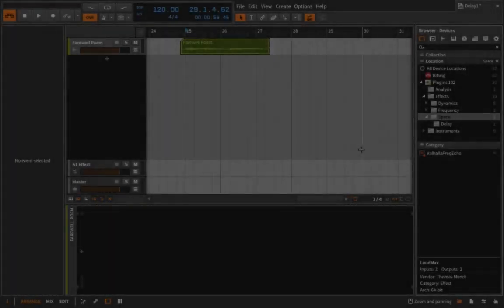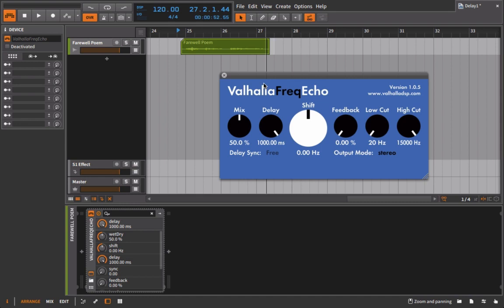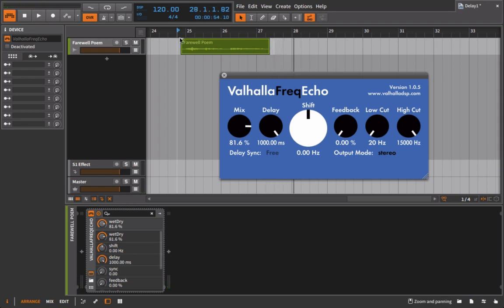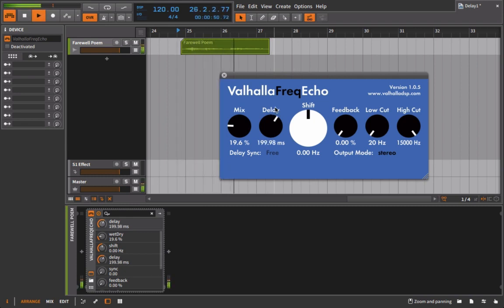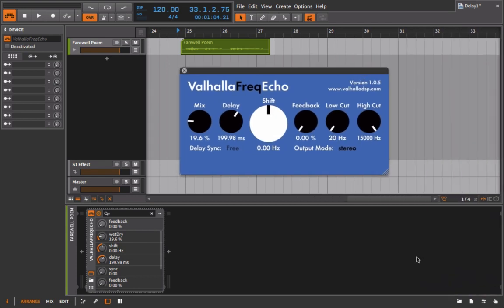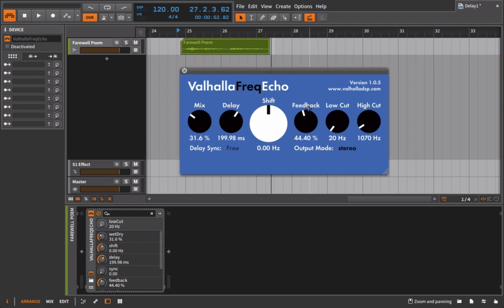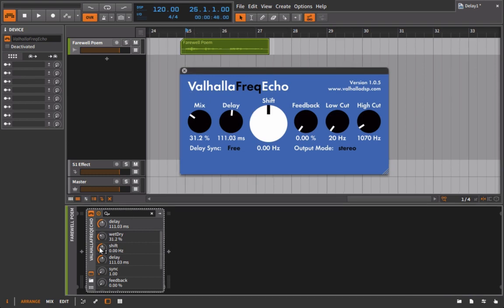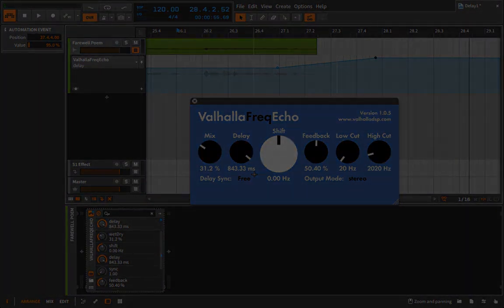Audible Delays aka "Echoes" - Valhalla FreqEcho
Next we move on to spatial effects. A lot of times with delay program in settings that aren’t realistic (for example a perfect repeat of a word or phrase). There is no real environment where you’ll hear that kind of effect. But delay (echo) is based on an acoustic principle. You go to the Grand Canyon and shout  “I Love You” into the abyss you’ll hear it echo back. However as you hear the echoes fading away you’ll notice just how different (amplitude, frequency, and reverb) the echoed sound is compared to the original.

So the fact that delay is based on an acoustic phenomenon explains why we categorize it in the “spatial effects” (as in how sound moves and echoes in a space). But as you’ll hear in modern music people use delays for unrealistic effects all the time. At times this can add space and dimension to a sound or simply emphasize a particular section or phrase. Something unnatural like ping-pong delay also defines the space that a sound occupies in the stereo field. In the computer automating delay parameters (specifically time) will produce some really crazy pitch shifting effects that are always a lot of fun to play with.

Freq Echo (click the download tab)